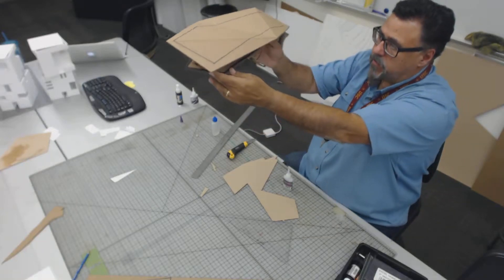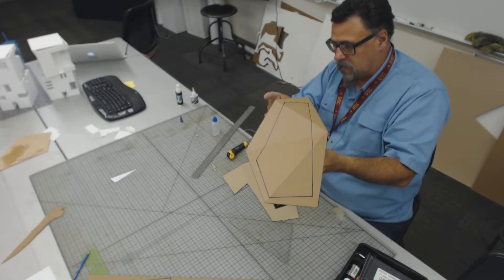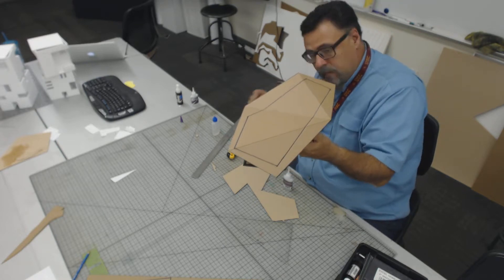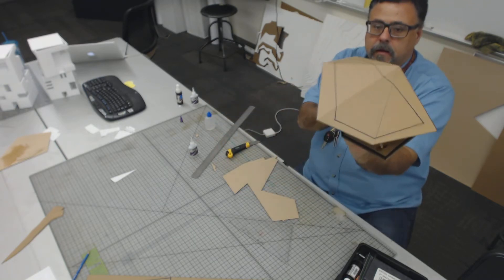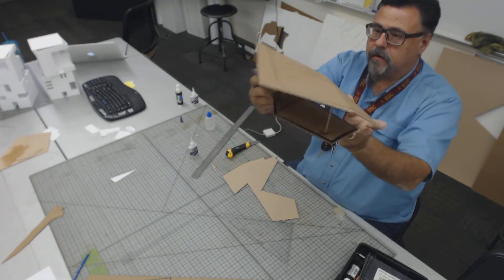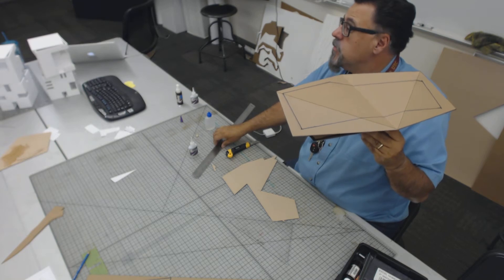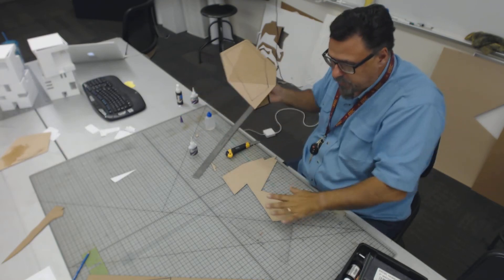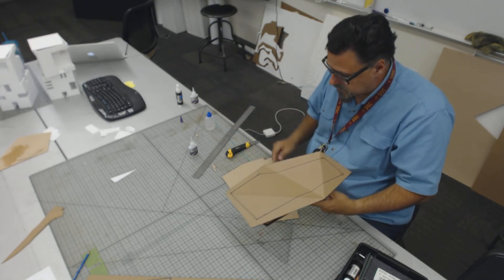arch101 w9d2 07 Creating the roof form Part 3